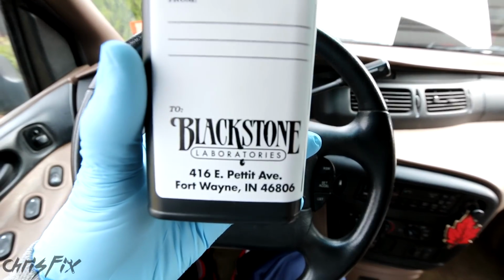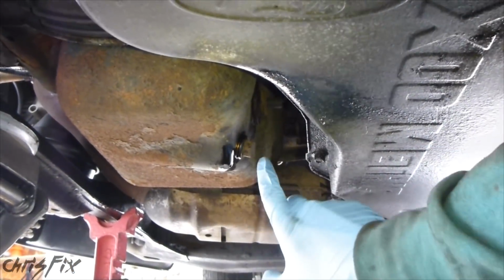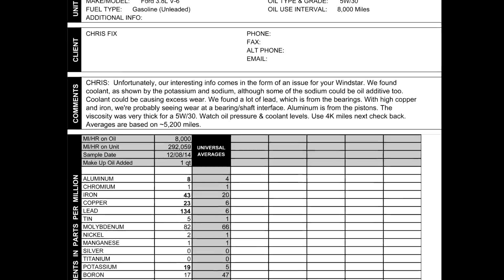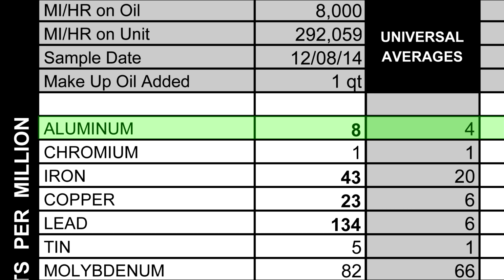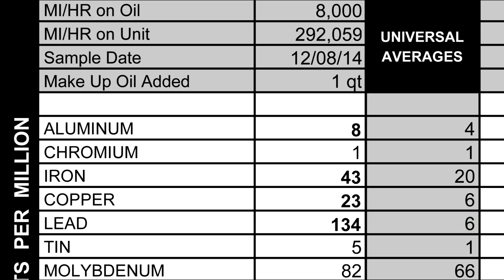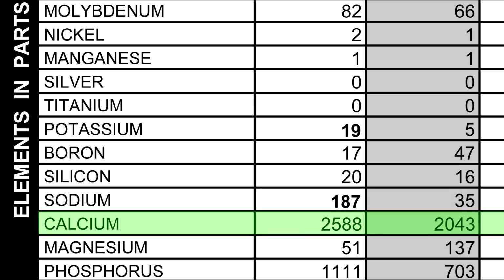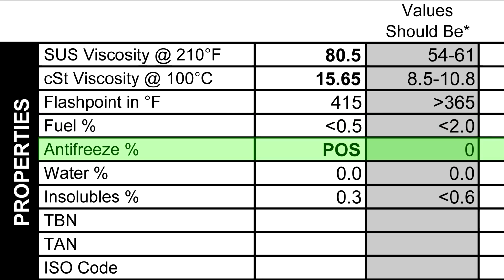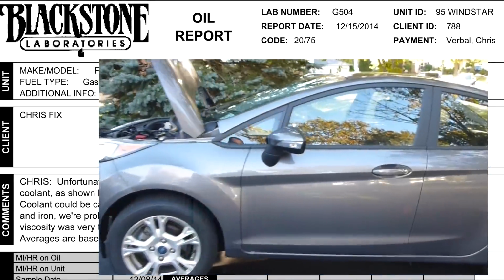What does a 300,000 mile oil change look like?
Learn how an oil sample taken during an oil change can tell you the condition of the engine in your car.
With my Ford, I was curious about the condition of the engine after 300k miles. Are bearings worn? Is there a coolant leak? Is my oil protecting the engine? Sure you can do a compression test, but that only tell you so much. I could have used my borescope camera, but again, you only get so much info. With this oil analysis, you can learn a lot about the condition of your engine.

Here is the Oil Analysis Data Sheet for my Ford Windstar
New Car Oil Analysis Video: COMING SOON!
Here is where you can get your own oil test kit